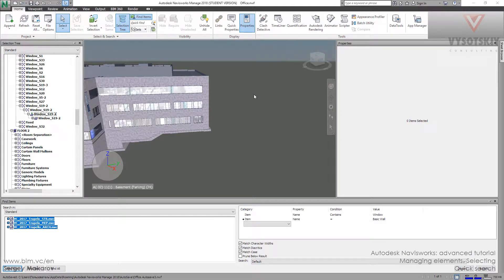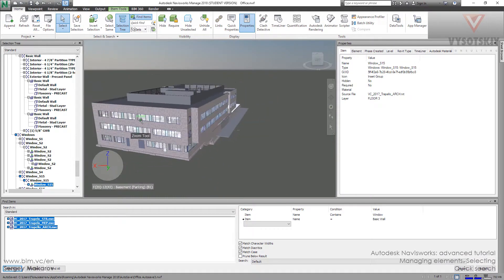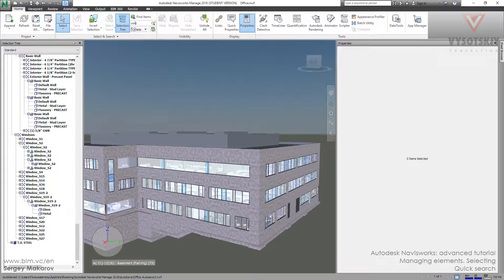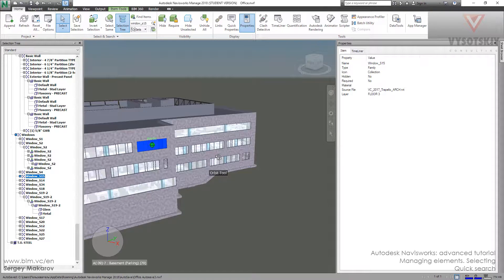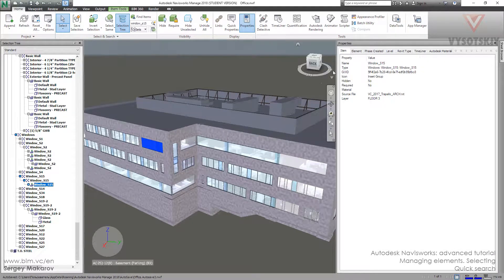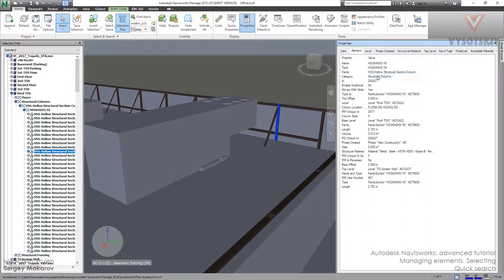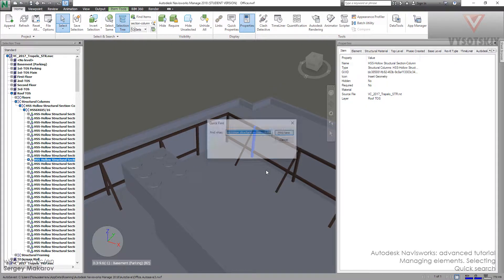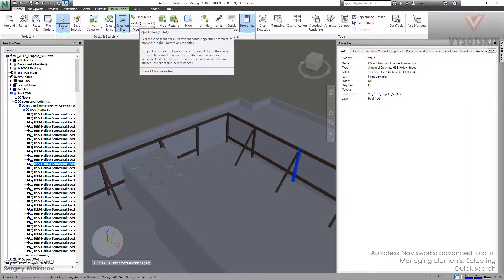VC: Autodesk Navisworks: 7.07. Quick search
It is possible to find element and to pick it in the scene if you remember only value of one of its properties. In this video, you will learn how to do it.